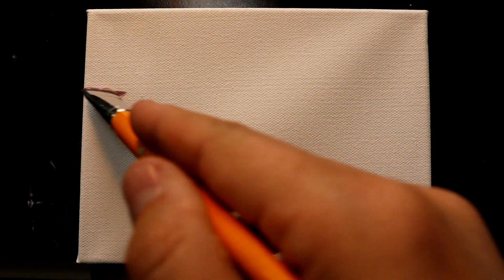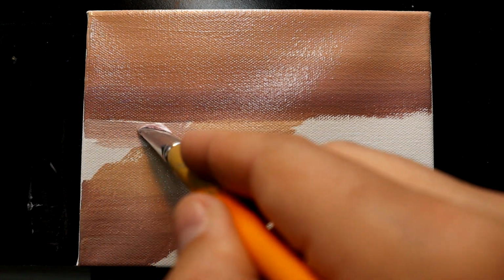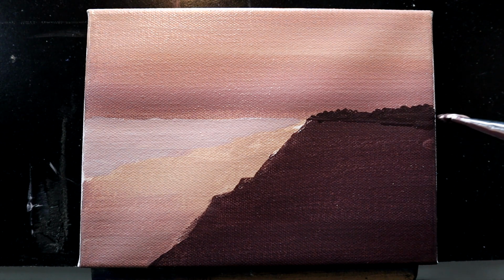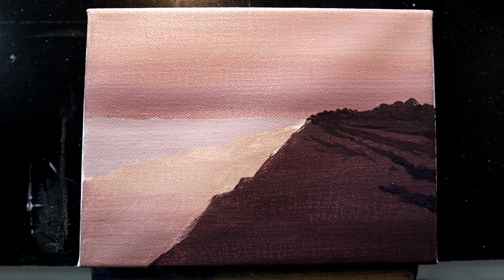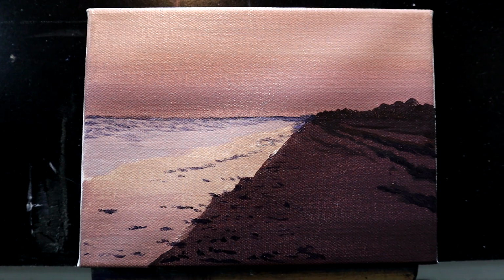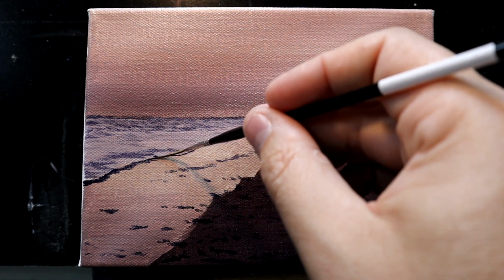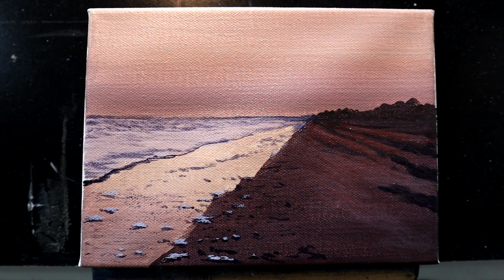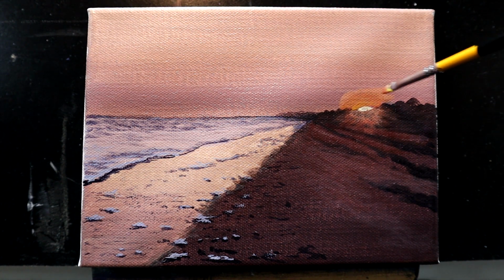Sunset Beach Acrylic Painting Tutorial, Paint With Me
Learn how to paint wildlife and landscapes with step by step instructions.  With practice, you can achieve results that you are happy with, and with the level of detail that you decide you want as an artist.
This video is a full length, real time tutorial of painting a scene from Kiawah Island in South Carolina.  I used a reference photo that my wife took on an outing we had there.  My paints are listed below, but you don't have to use exactly the same.  Any combination of reds, yellows, and blues can be used to pull off the same effect.

Materials:
1/8" Angular Brush
1/2" Flat Brush
Liner Brush

Acrylic Paints:
Titanium White
Ivory Black
Yellow Ochre
Raw Umber
Medium Red
Phthalo Blue
Medium Yellow